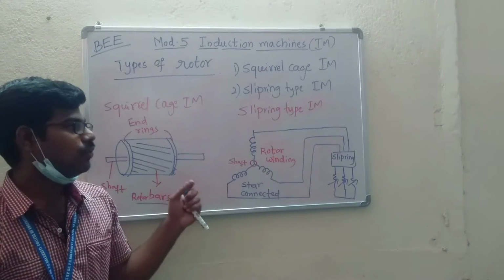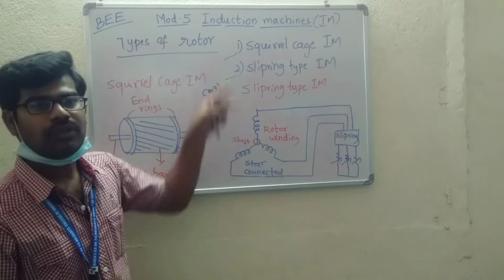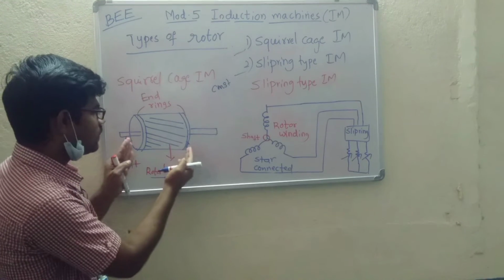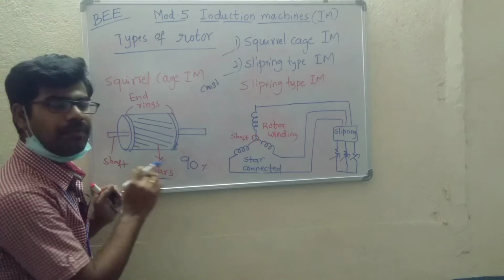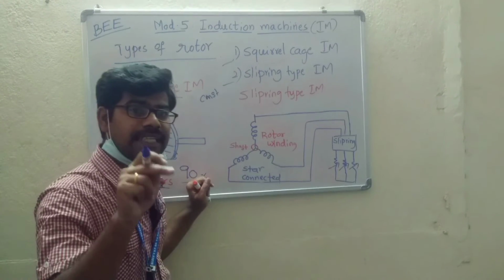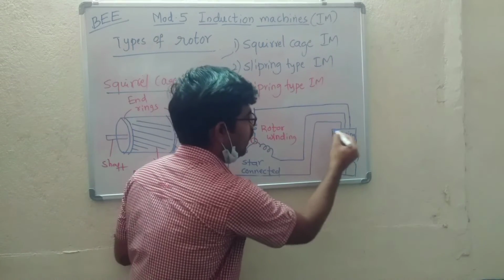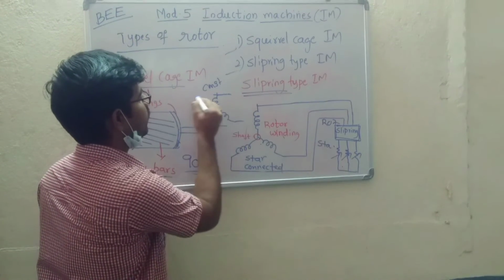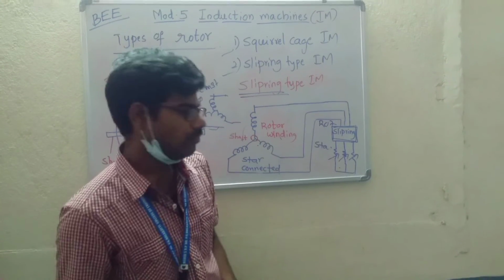BEE MOD 5 . Induction machines (Rotor Construction)